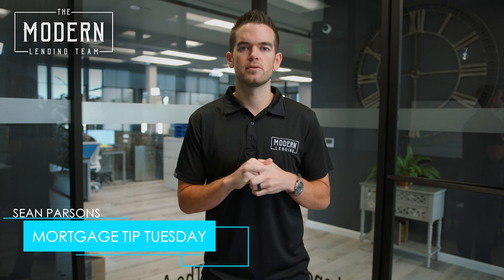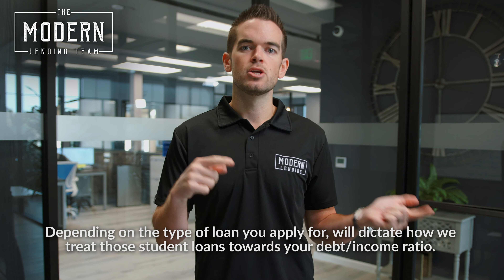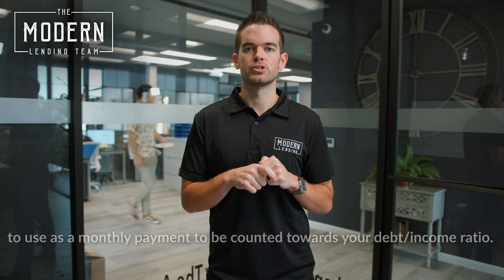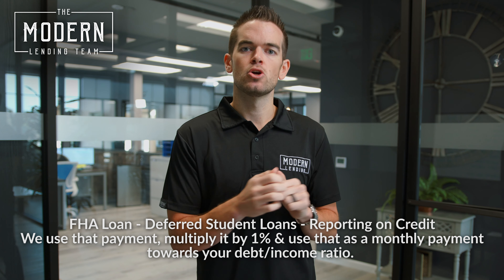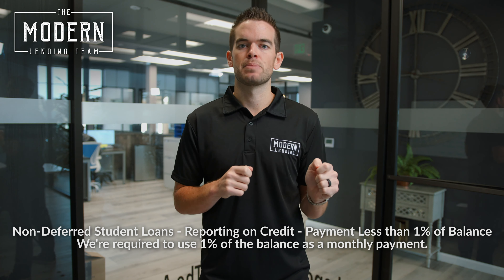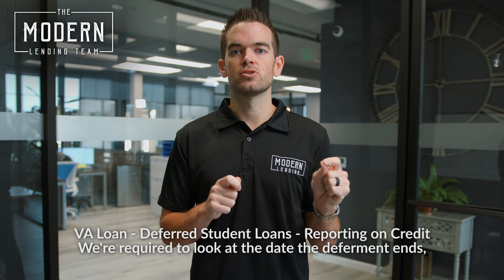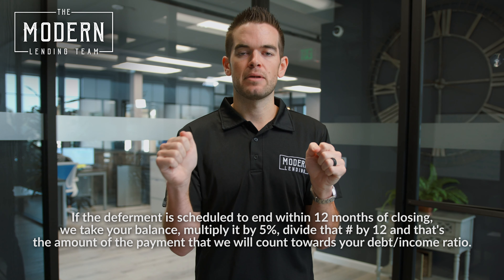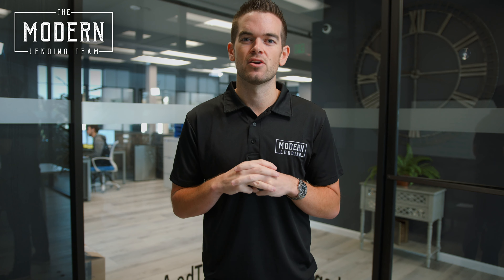Student Loans & Mortgages, How Are The Payments Calculated?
Many buyers have questions about students loans and they impact mortgage debt-to-income ratios and qualifying. In this video, Sean breaks down the calculations that are used for mortgage qualifying. Student loans are calculated different based on the information reported on the credit report and the loan programs chosen.  Questions?